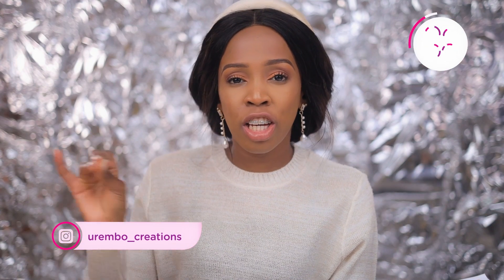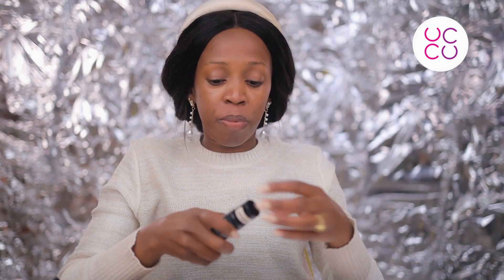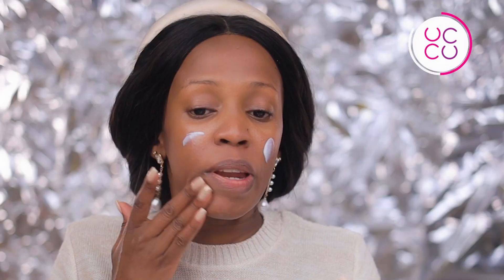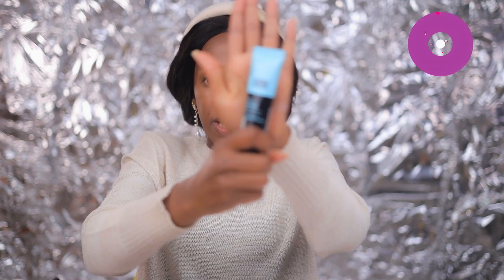WHICH MAKE UP PRODUCTS DO I NEED FOR BASIC MAKE UP & WHY?. 🟤💋💄+ + How to do basic Make up.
Buying Make Up can be overwhelming at first. With the different products, brands and price range it is so easy for one to give up. In this video I am sharing some tips on the key things you need in your make up kit. Categorising them as Kit One and Two.

Enjoy the video to find out everything you need in your basic kit.